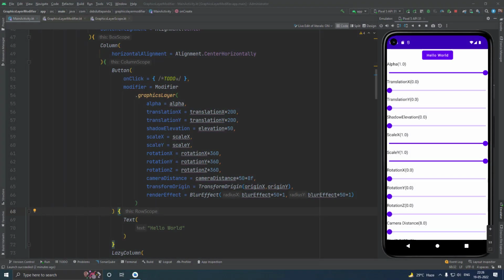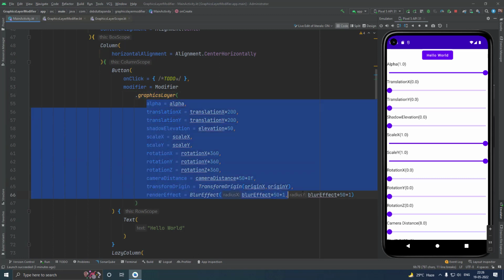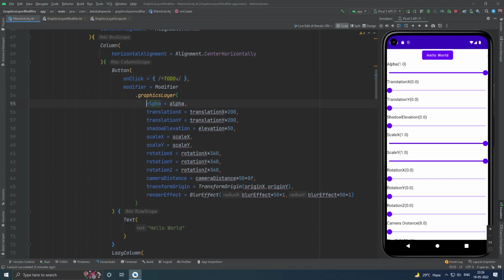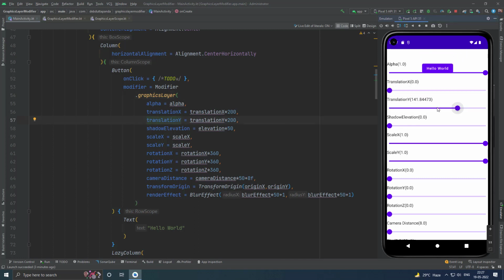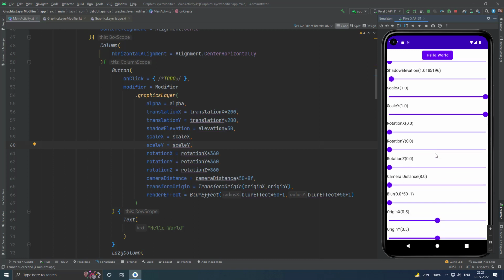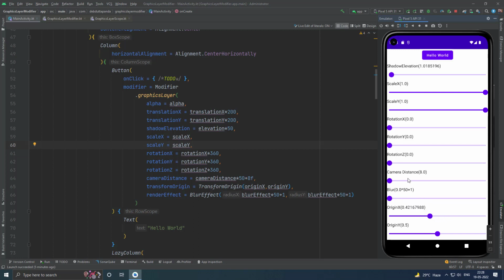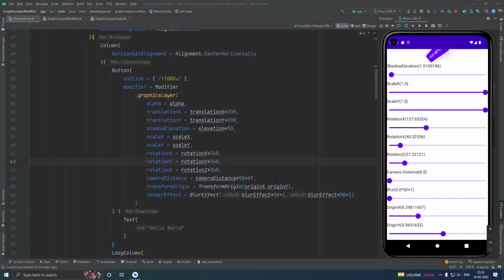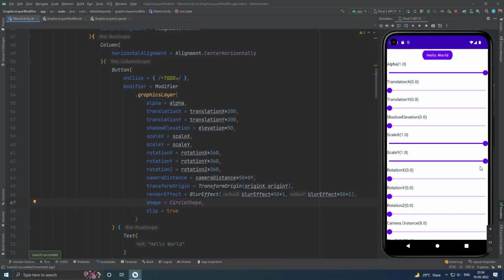Android Jetpack Compose Graphics Layer Modifier alpha translation scale rotation blur effect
This video will guide you how to use graphics layer in jetpack compose to achieve alpha, translation, rotation, scale, blur effects etc.